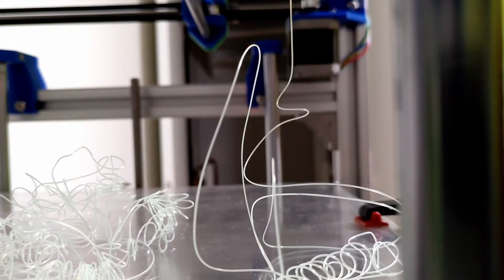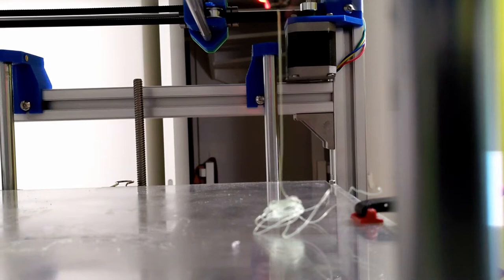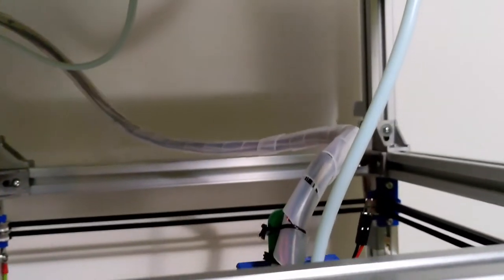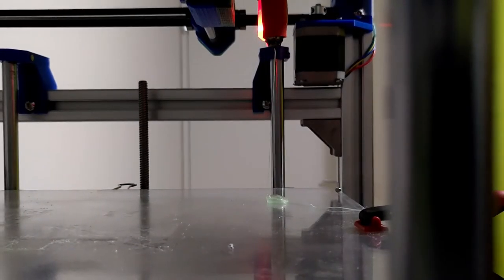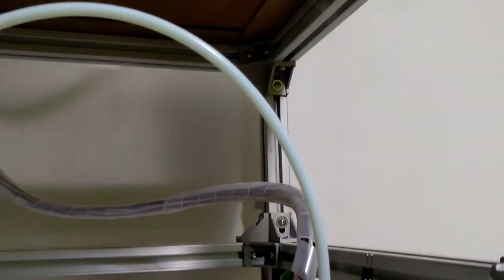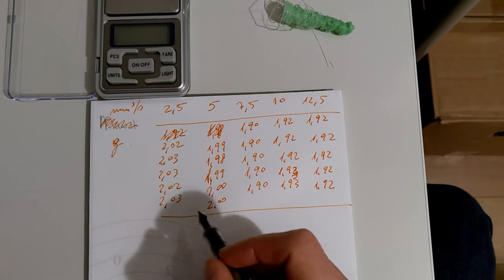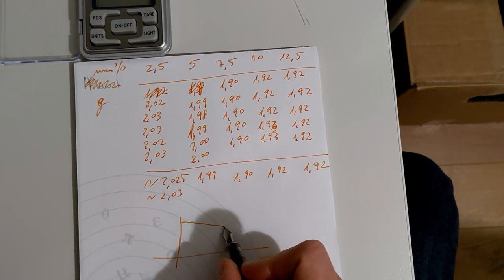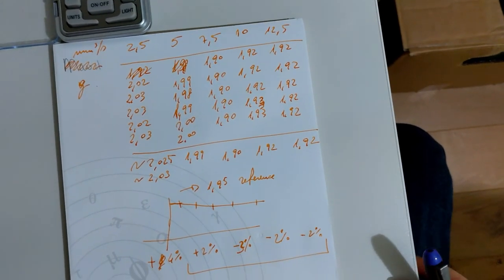Flowrate test for nylon on a Printrbot extruder and hotends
I tested nylon to understand the behaviour of my extruder+hotend combination and to find out the maximum extrusion rate I can push.

The data is not very clear, because, as I found out later, the slippage of the filament is intermittent, probably due to the feed line.